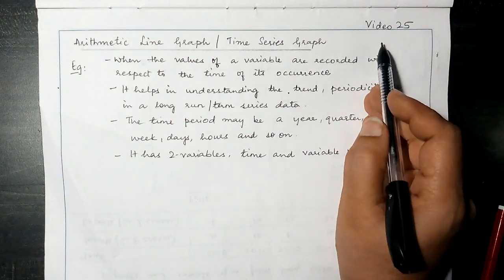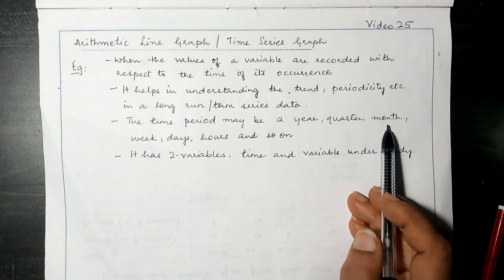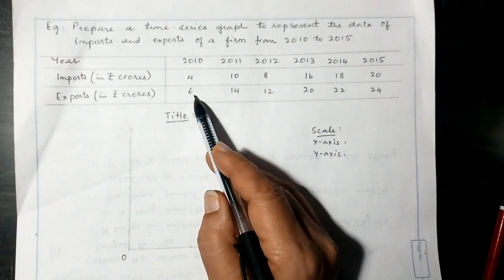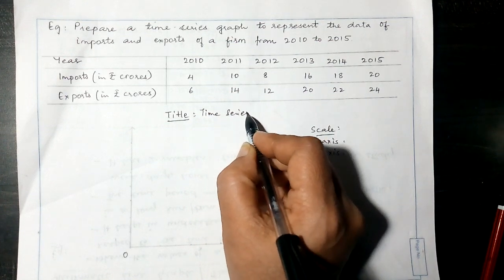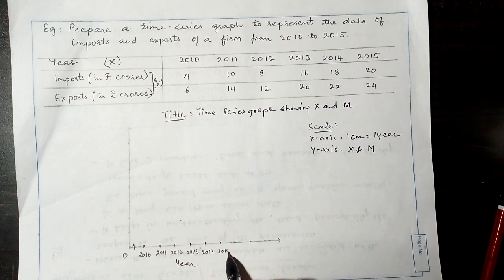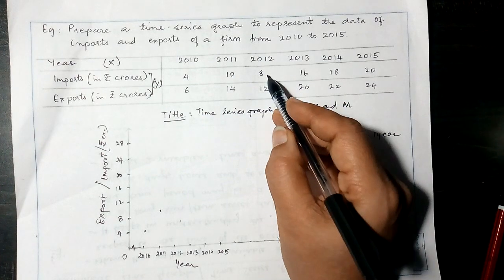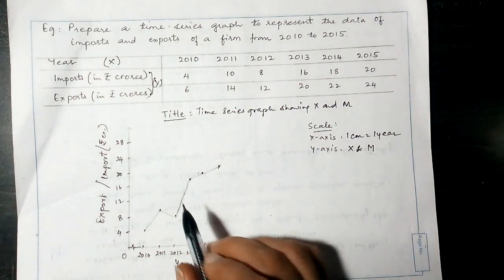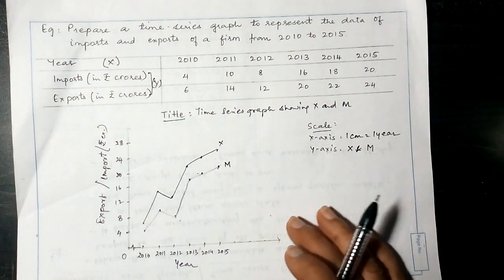XI Statistics for Economics #25//Time Series Graph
Arithmetic Line Graph